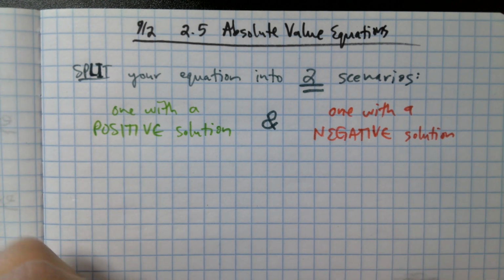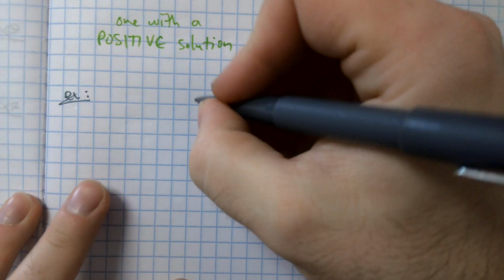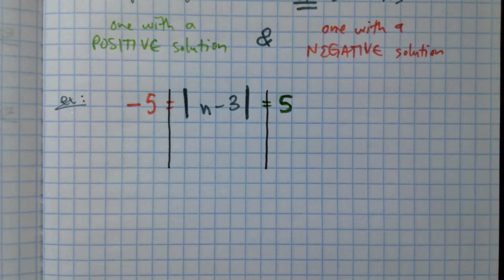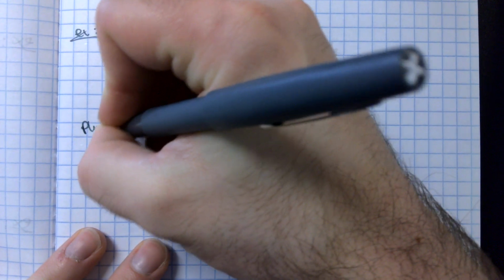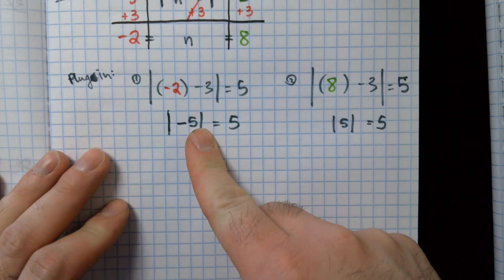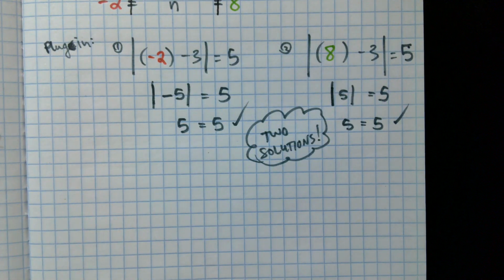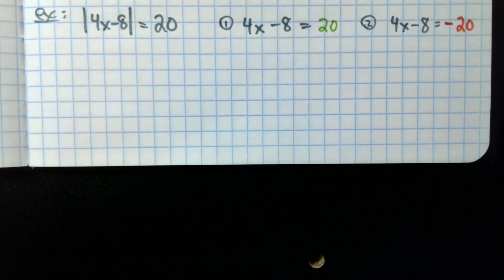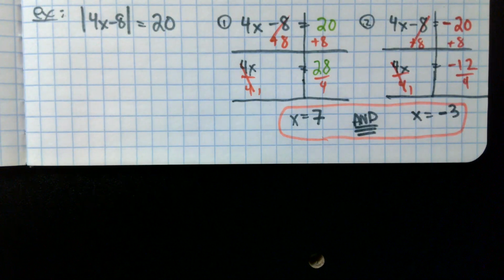2.5 Notes - Absolute Value Equations (M1)